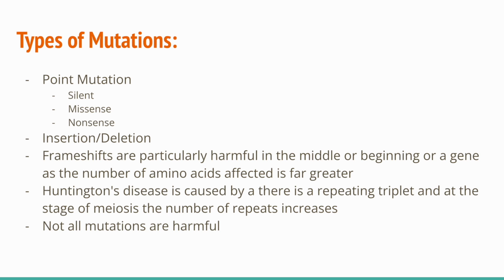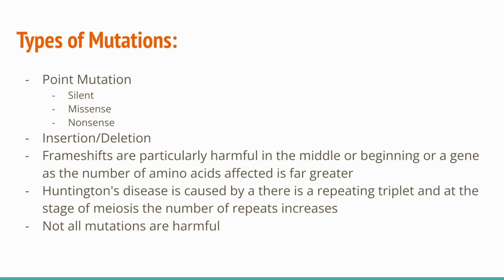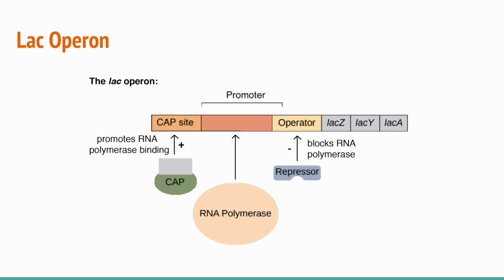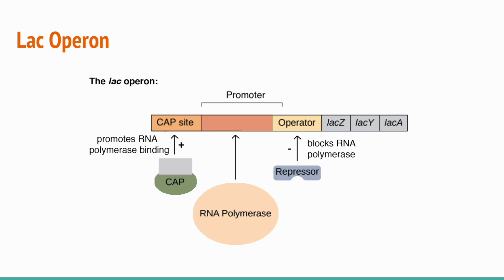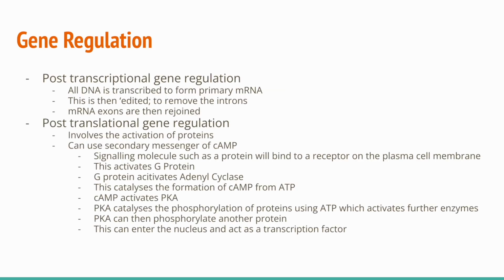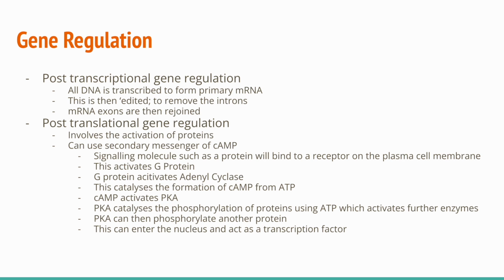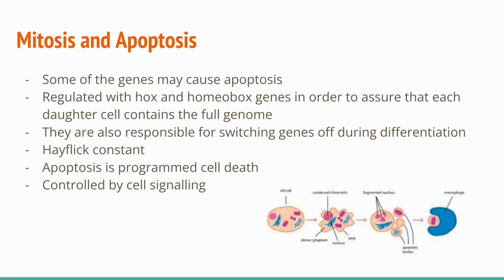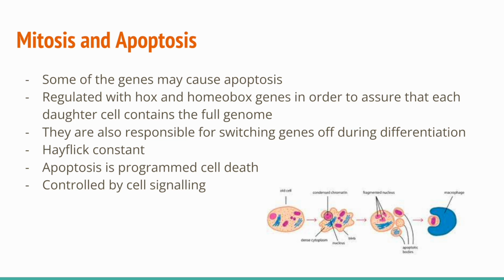Cellular Control (A-Level Biology)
This video covers almost the major points of the Cellular Control topic for A-Level Biology. The video is catered to the OCR Specification but has been adapted so that it is suitable for all major specifications.

For more revision notes as well as personal 1 on 1 tuition you can head over

The website also has a wealth of resources for medical students. We also offer tuition for UCAT preparation and Medical School interviews.